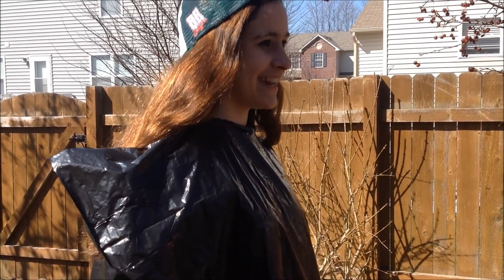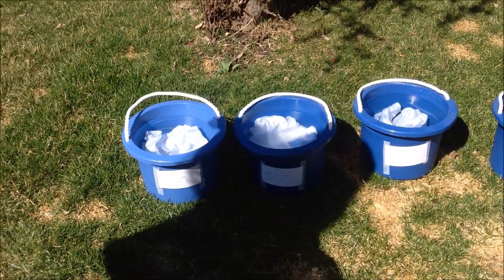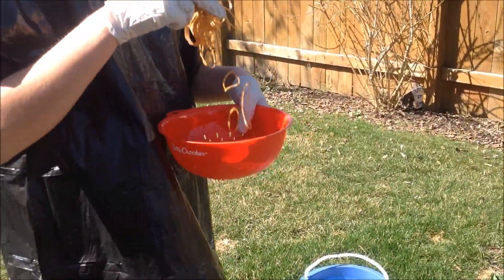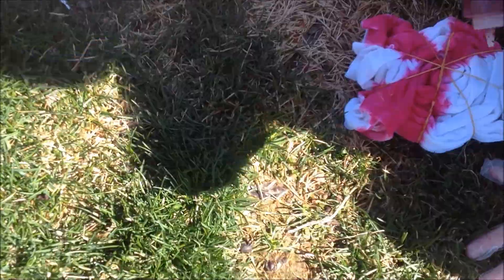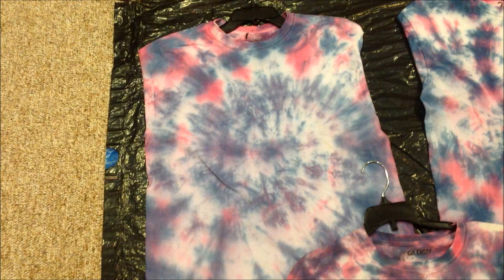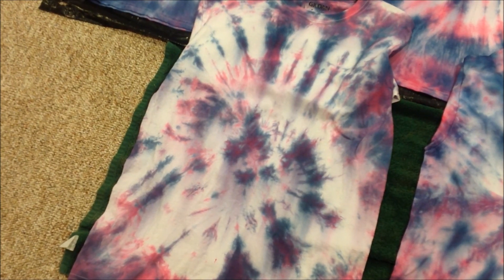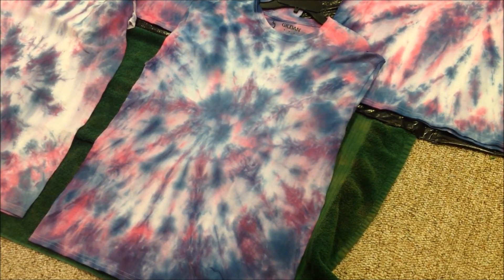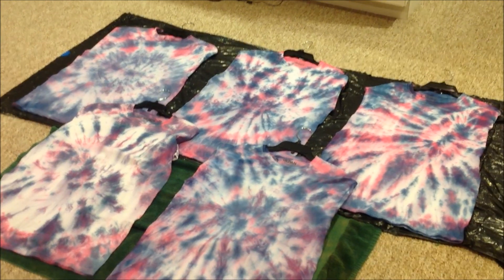The science behind tie dye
This is a chemistry project...